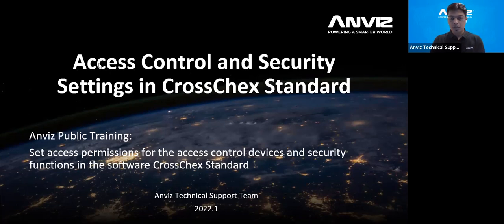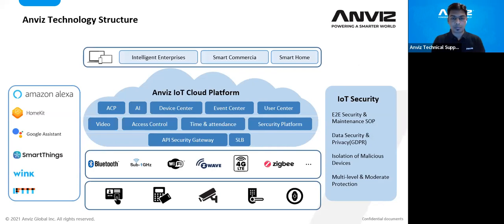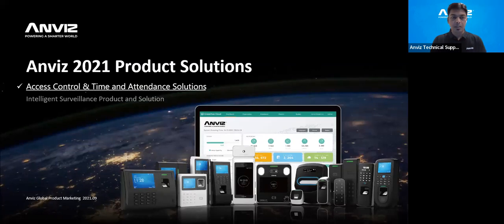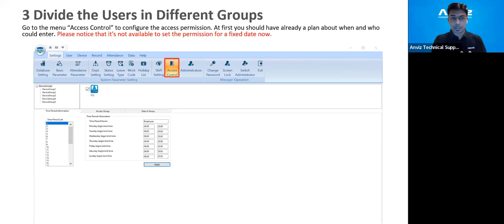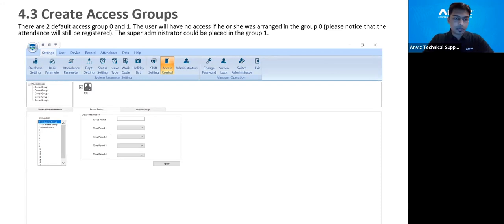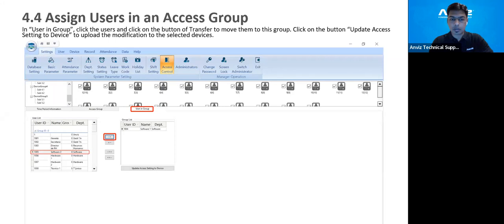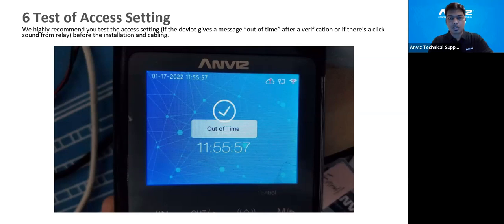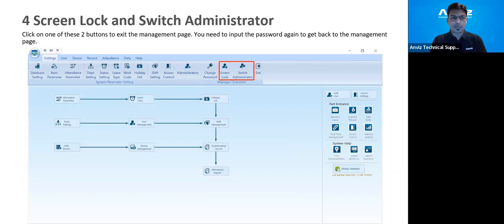Anviz Public Training Course 2.7: Access Control and Security Settings in CrossChex Standard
Set access permissions for the access control devices and security functions in the software CrossChex Standard